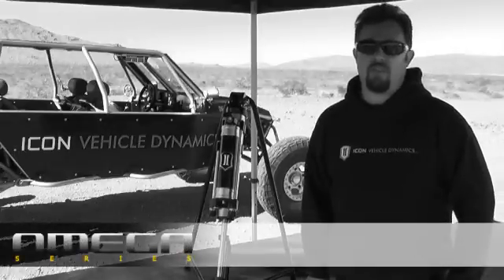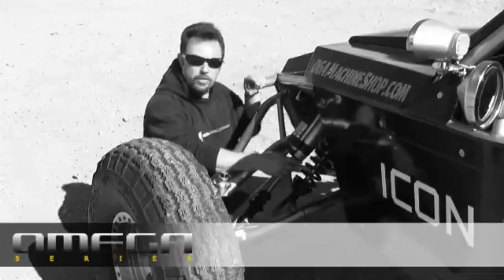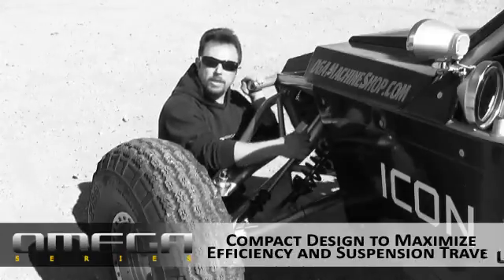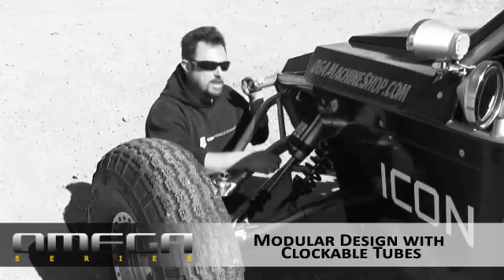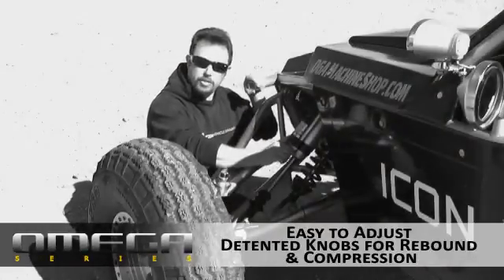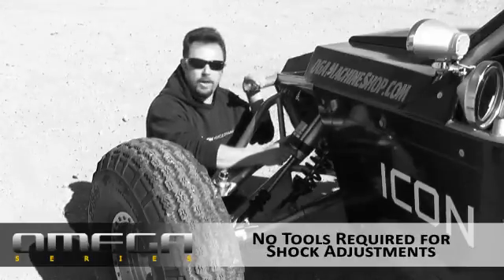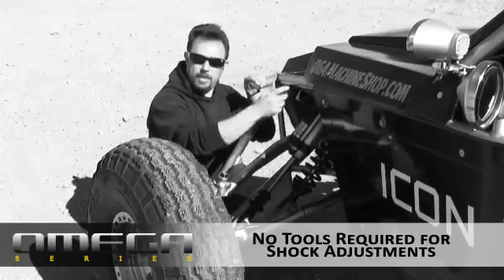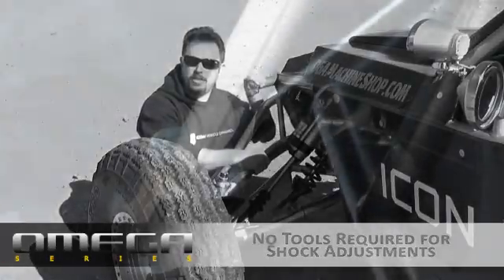OMEGA Modular Bypass Shocks Testing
ICON Vehicle Dynamics is known for the highest quality aftermarket suspension on the market today.

The new OMEGA Series Modular Bypass Shocks are a revolutionary design that takes a different approach from the traditional bypass shock.

The OMEGA Series' "Radial Flow" Manifold increase oil flow and transference to improve heat dissipation as well as increase the tuning capability. The Detened Adjustment Knobs or "Clickers" make rebound compression adjustment hassles a thing of the pass. Simply rotating the knobs and counting the clicks get your rebound and compression adjusted just where you need them. The Dual Hose Cool System is another great option on the OMEGA Series. The recirculating oil is forced through one hose and back out the other for maximized cooling and efficient fluid transfer.

These are just a few of the great spec's on the new OMEGA Series Modular Bypass Shocks.